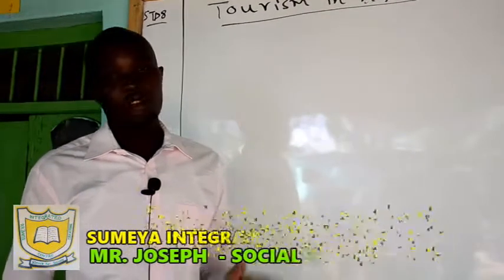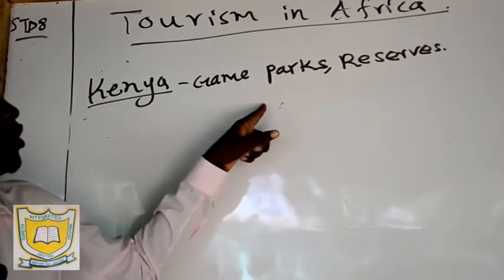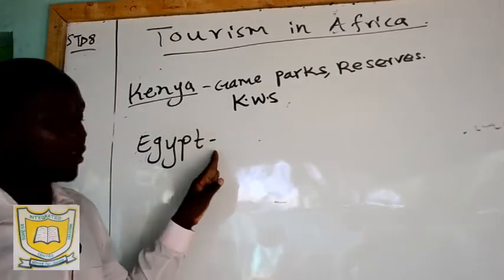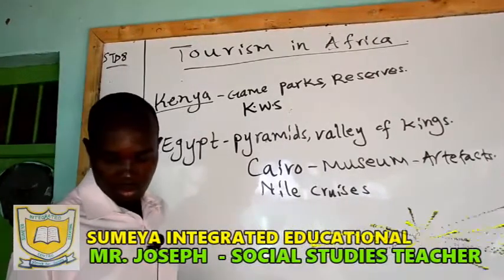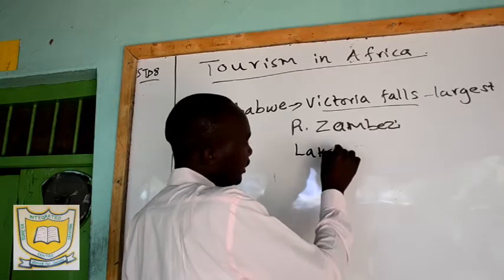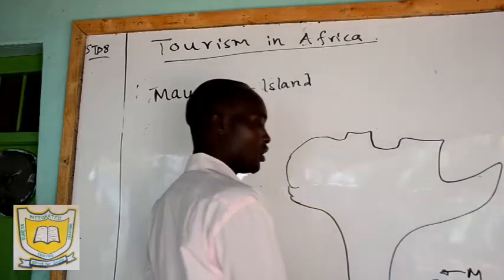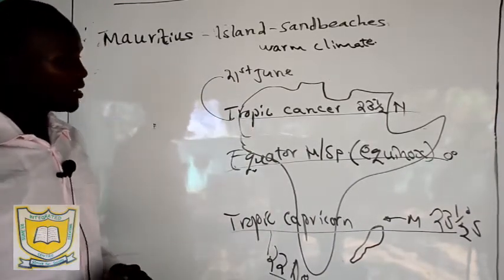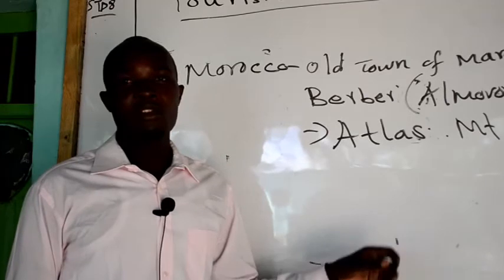S I E C SOCIAL STUDIES LESSON 47